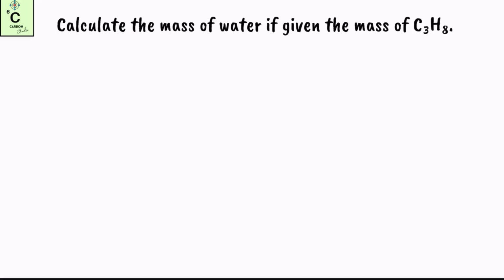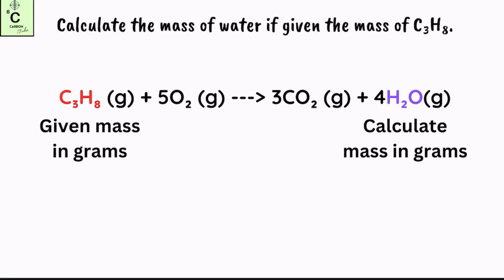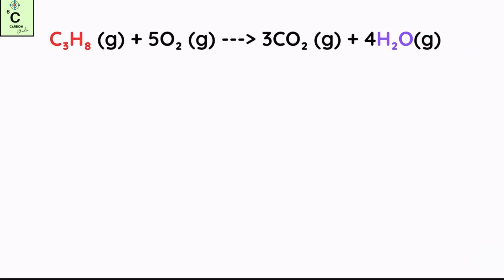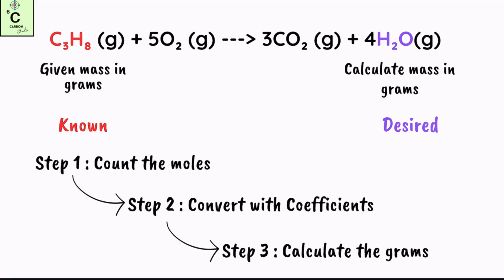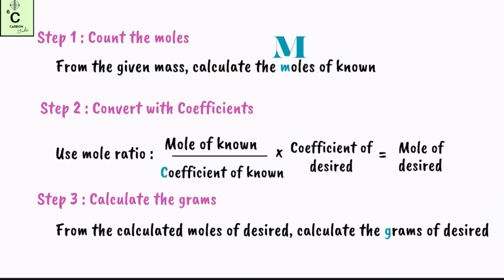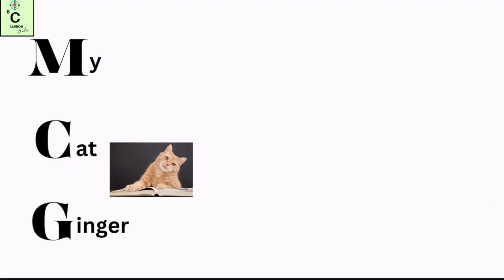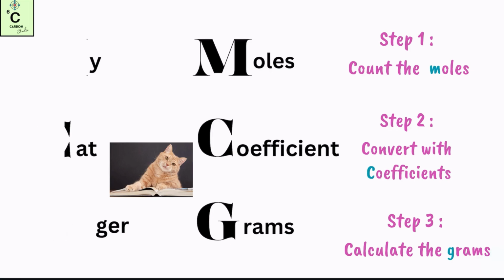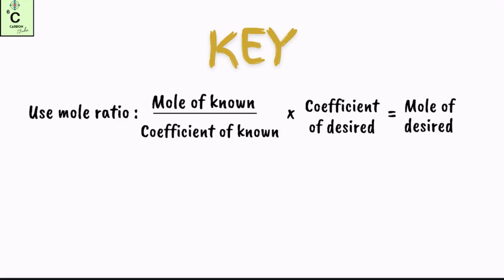Stoichiometry - Explained!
My Cat Ginger will assist in retrieval of the main steps needed in solving stoichiometry questions. This approach is suitable to those who are struggling to remember, understand and apply calculations to worded chemistry questions.